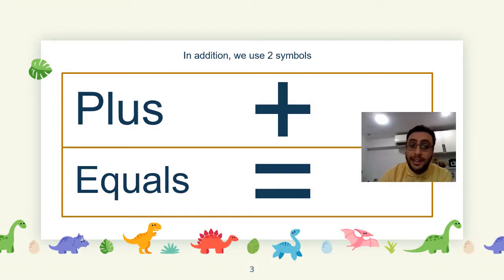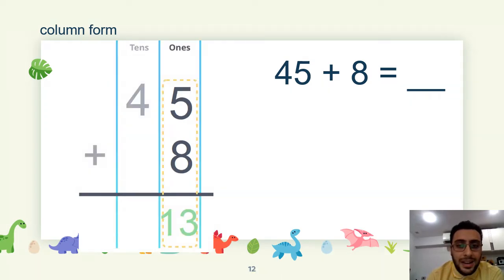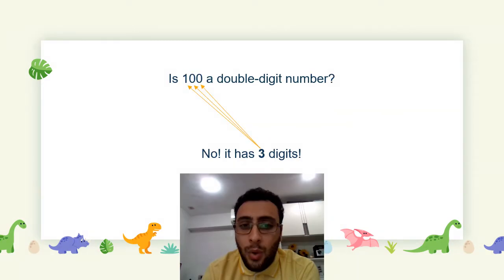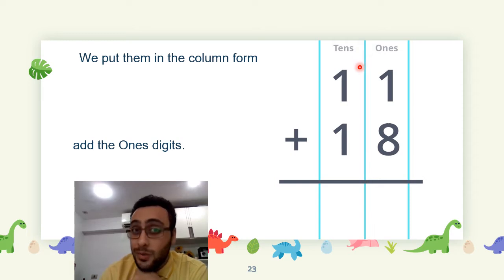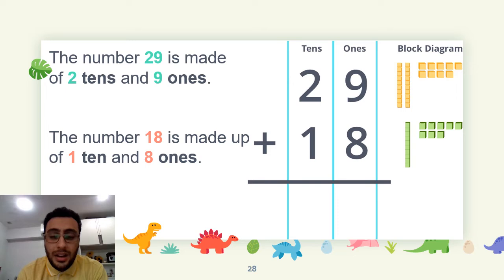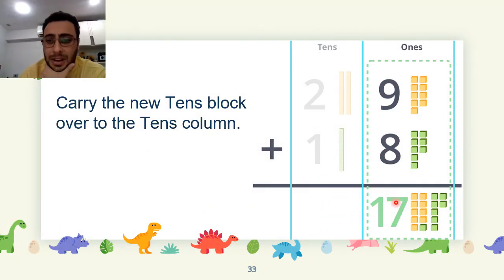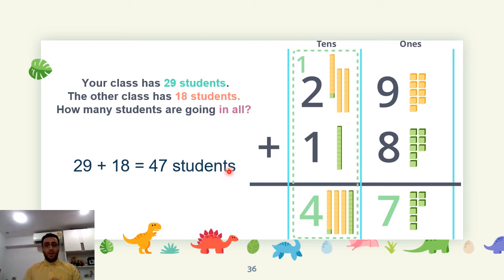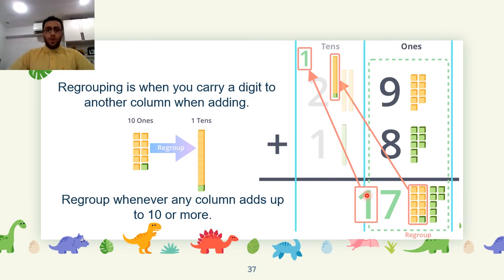G1 POM64 vdo 019 Maths